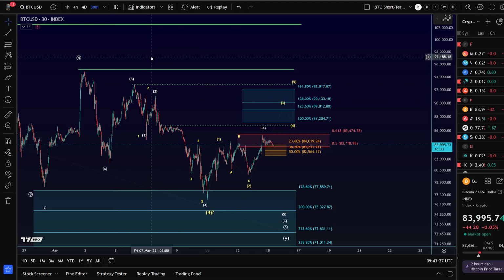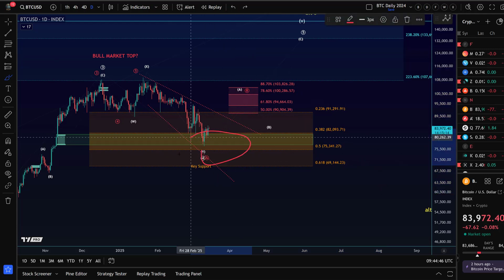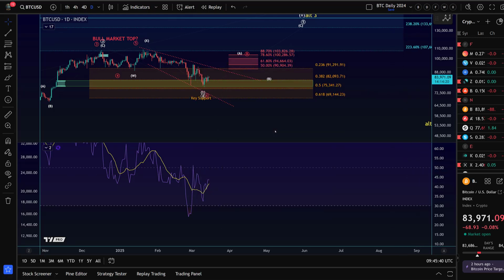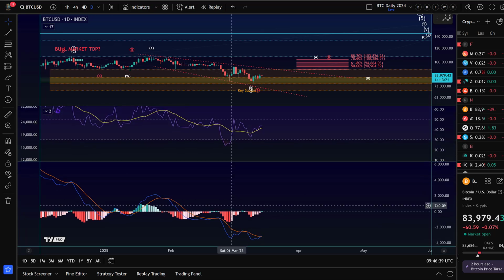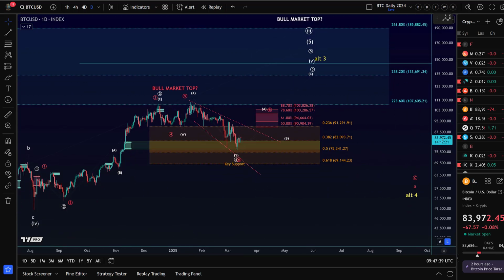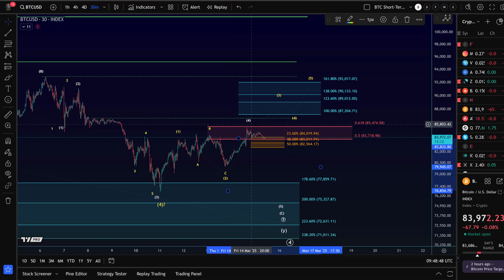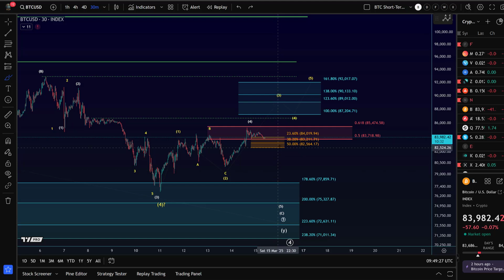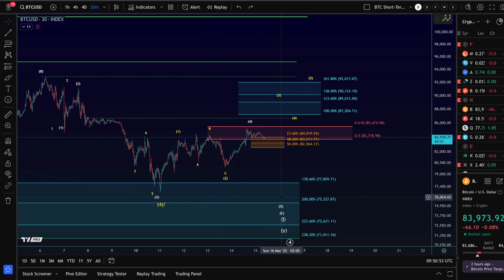Bitcoin Price Elliott Wave Price Update: Understanding the Bullish and Bearish BTC Scenarios